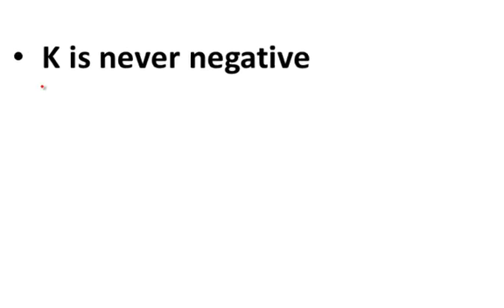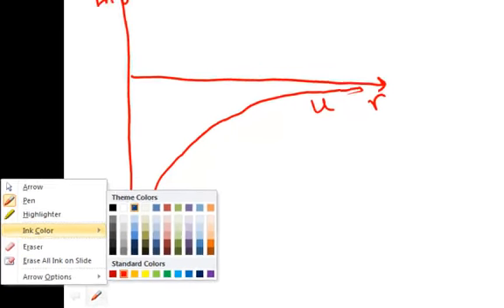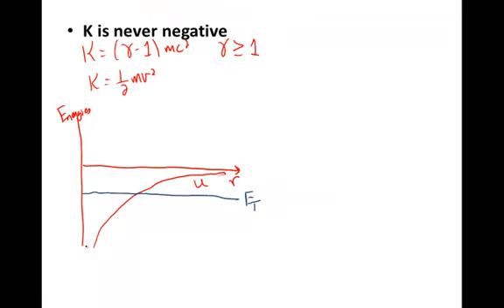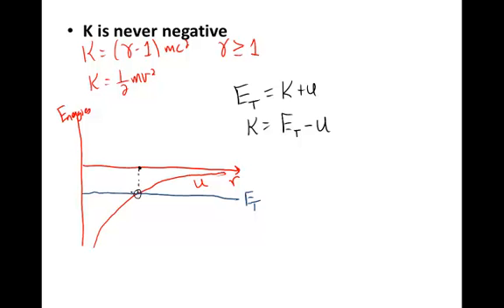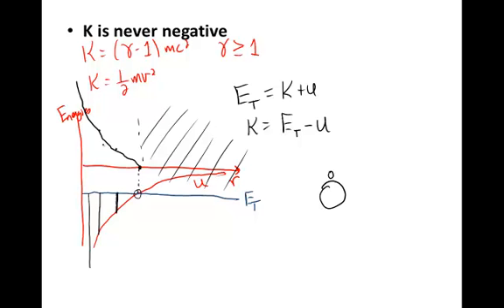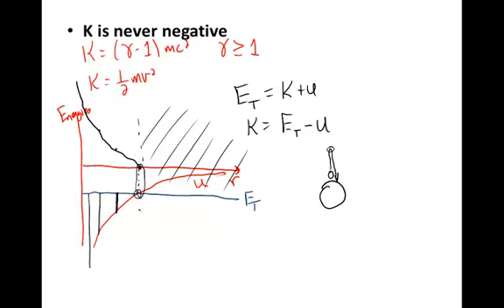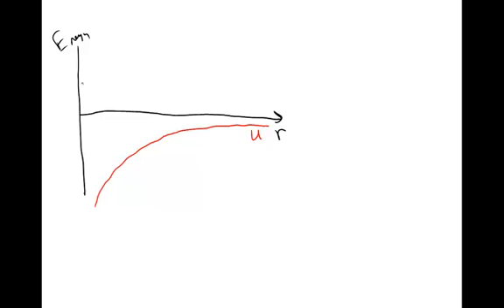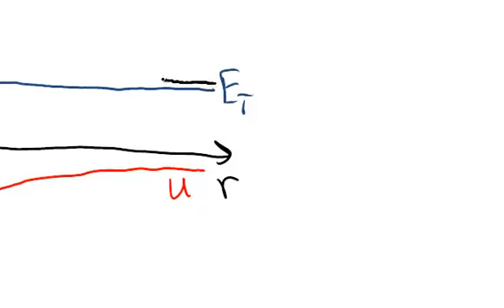Matter & Interactions Minilecture Section 6.11